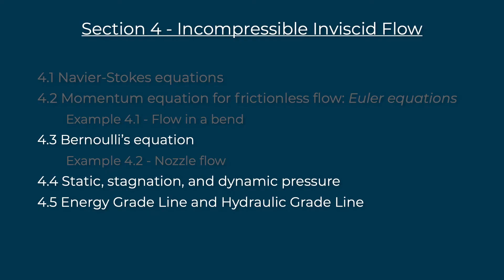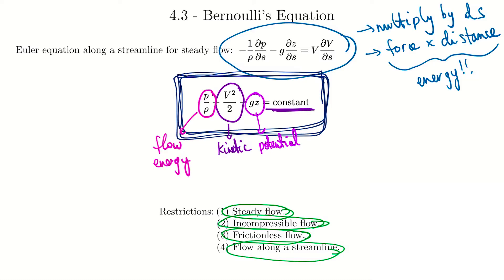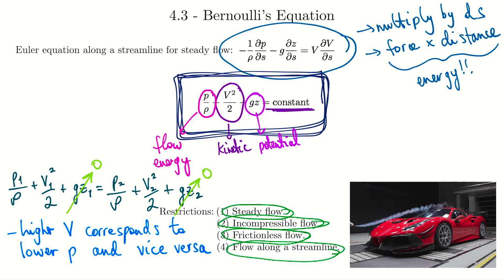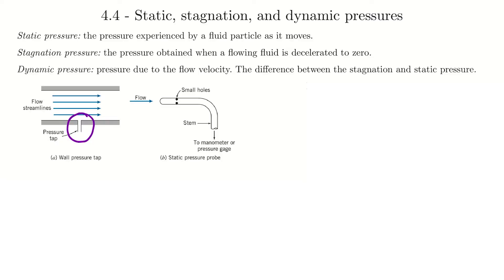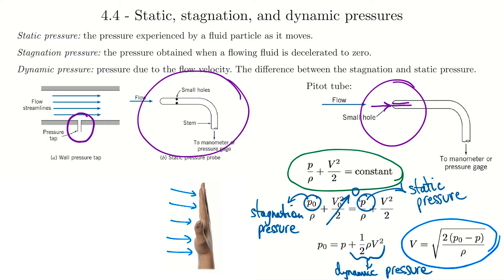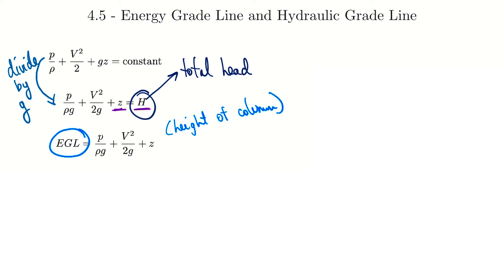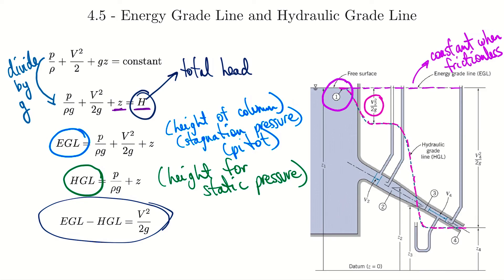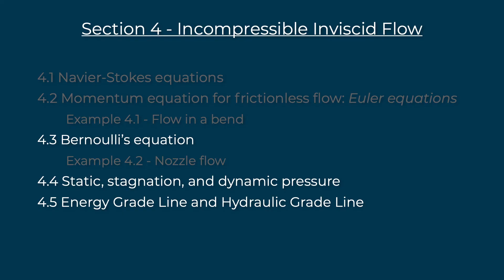Video #11 - Fluid Mechanics - Incompressible Inviscid Flow 2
This video covers:
4.3 Bernoulli's equation
4.4 Static, stagnation, and dynamic pressure
4.5 Energy Grade Line and Hydraulic Grade Line